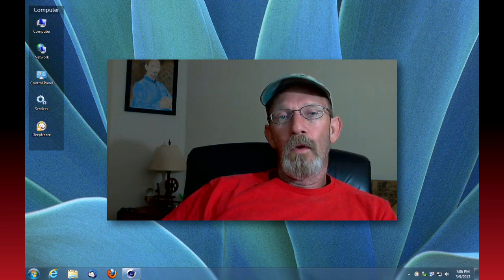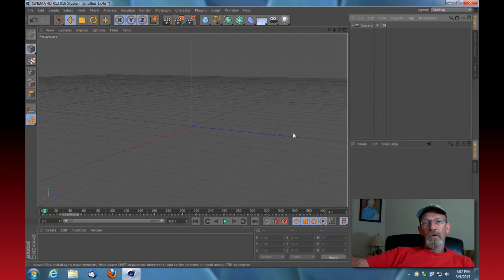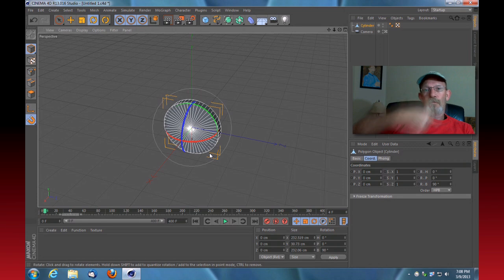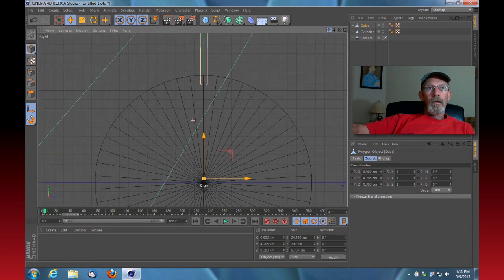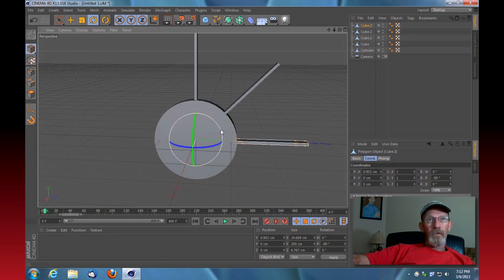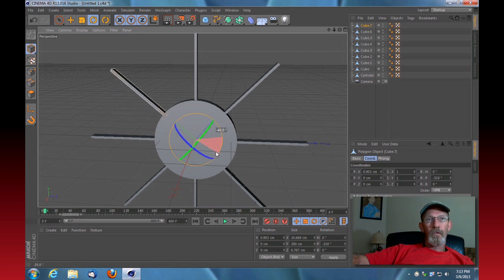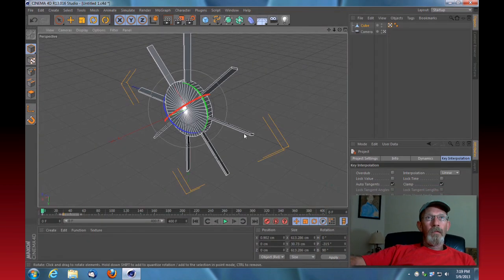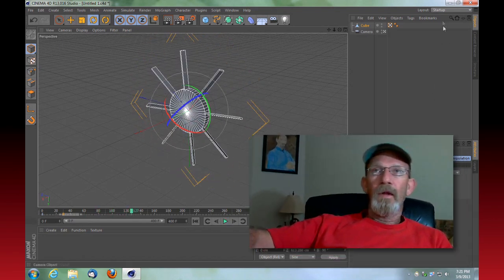Cinema 4D Looping Objects Learn to loop and keyframes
Looping animation in Cinema 4D is simple once you know some basic tricks.